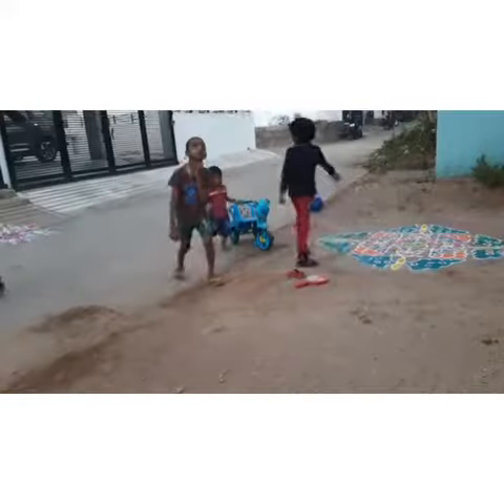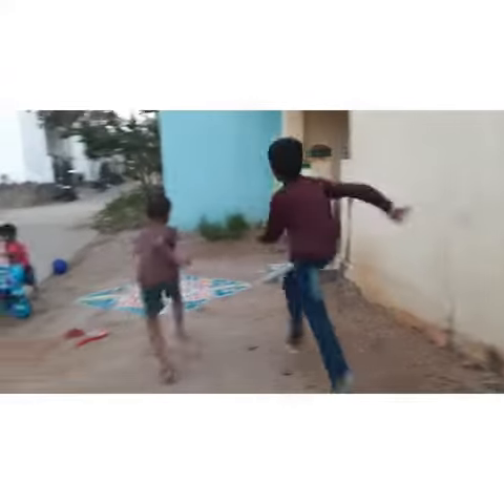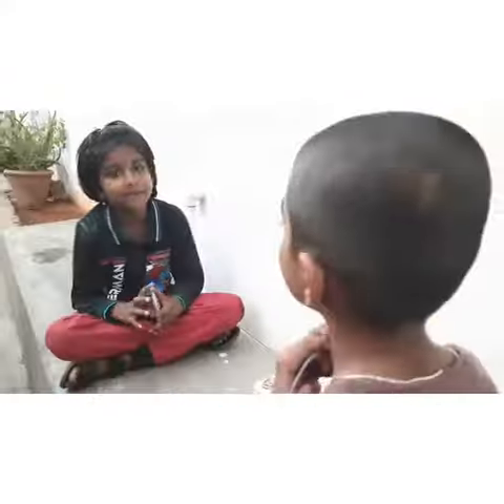Our playing time | Sanjey | Sarvesh |Anwita 😀